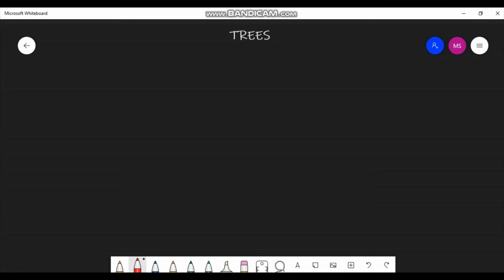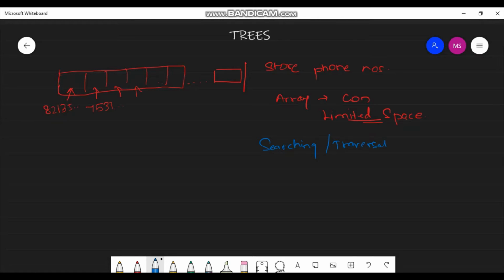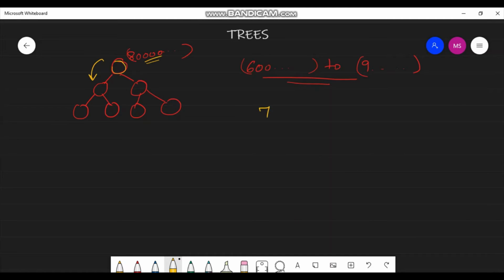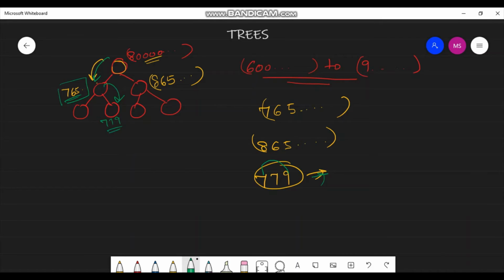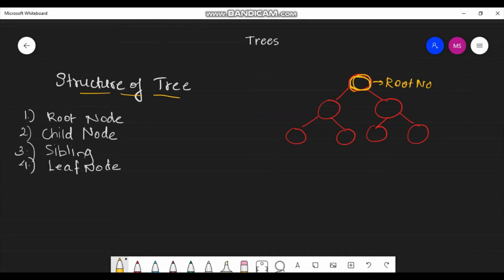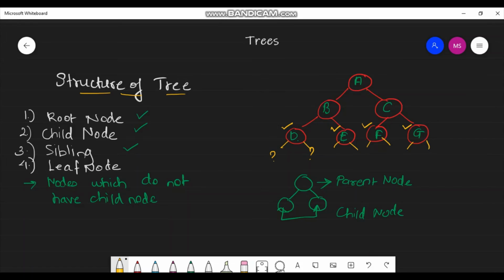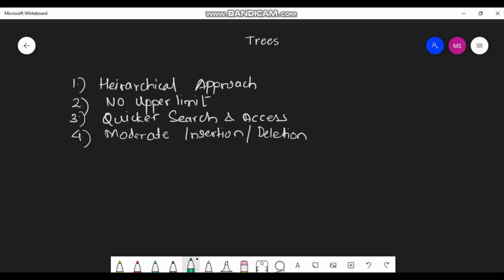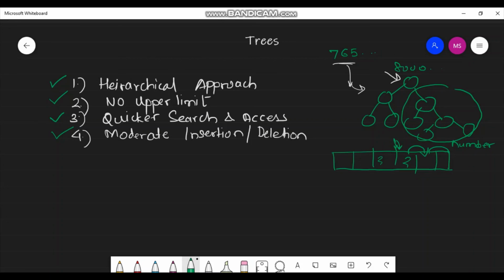Introduction of Trees Pt. 1 | DSA | Data Structures and Algorithms | Mahima Shetty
What are trees? Structure of trees.
Root Node, Child Node, Branches, Siblings, Leaf Node.
Inner Structure of Trees. Pointers in Trees. Advantages of Trees.